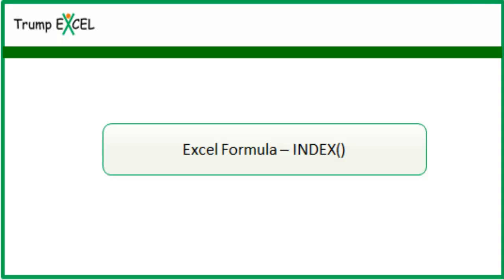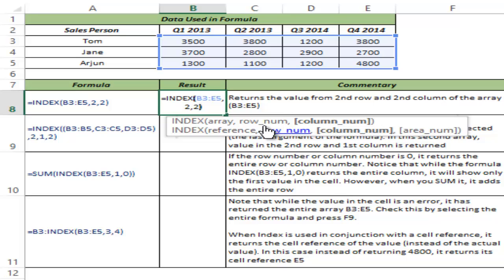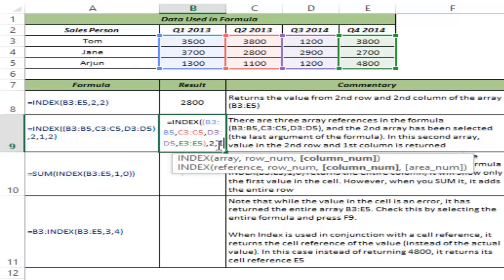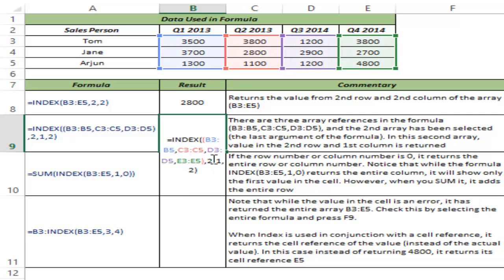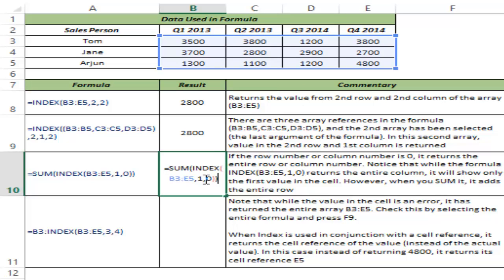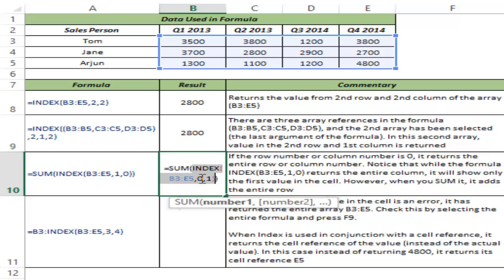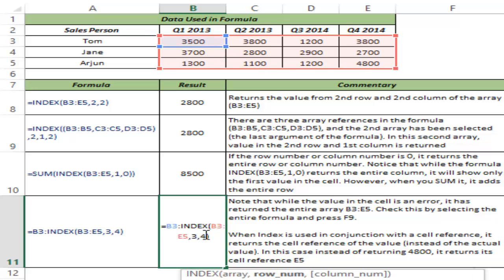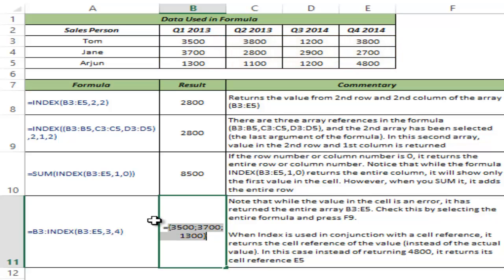INDEX Formula in Excel - Explained with Examples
INDEX formula returns a value from a table based on the specified row and column number.

INDEX formula is often used along with MATCH to lookup values from a data set